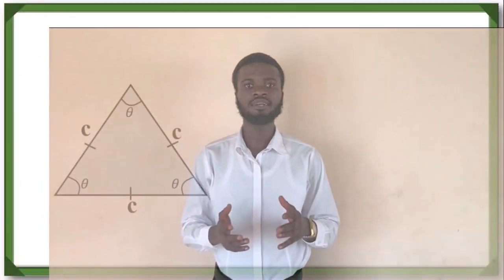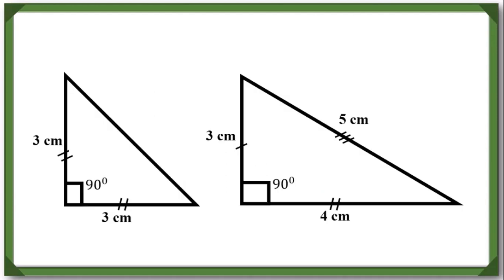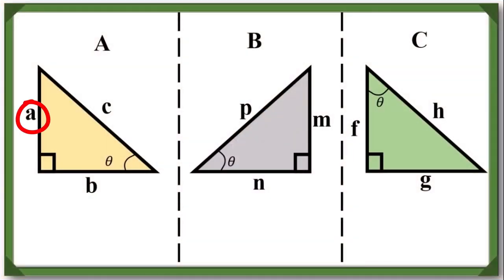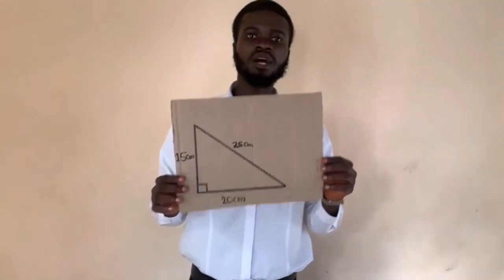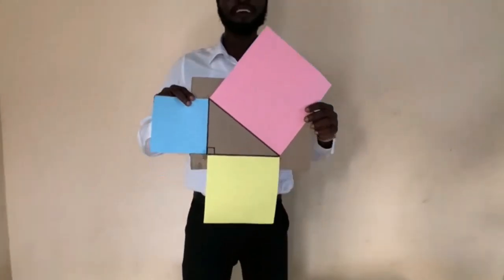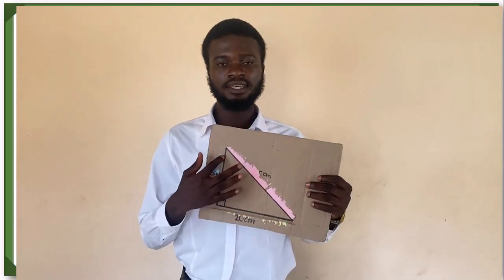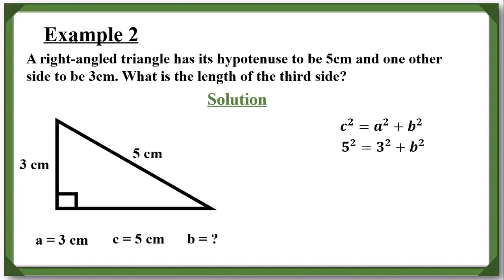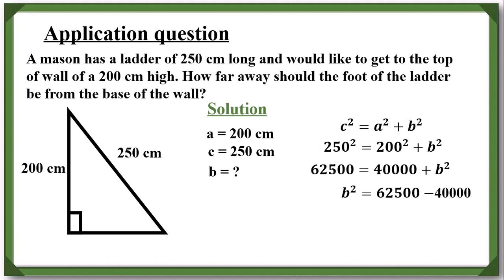CAMTASIA TEACHING PROJECT